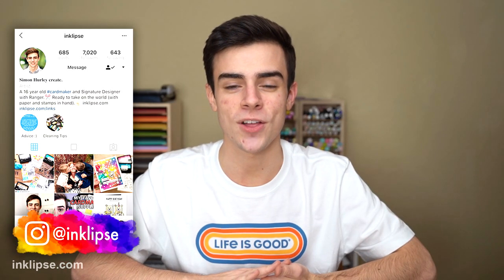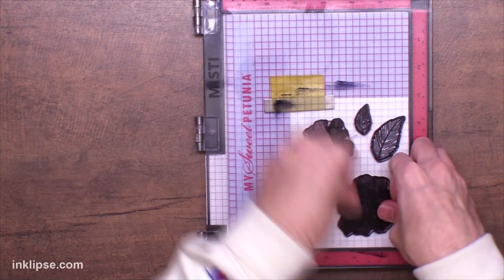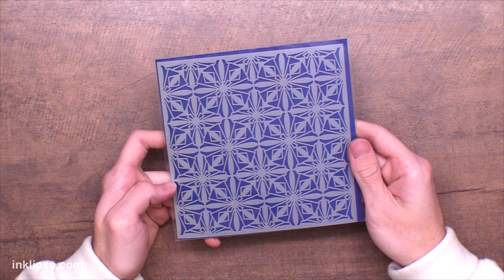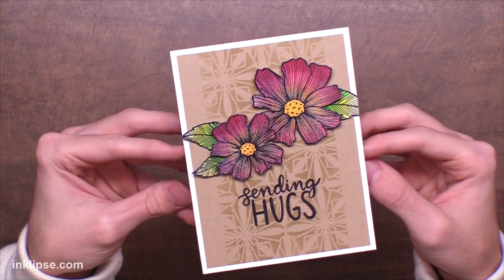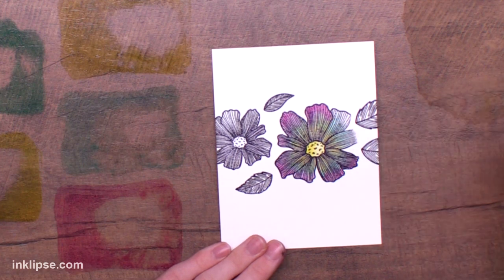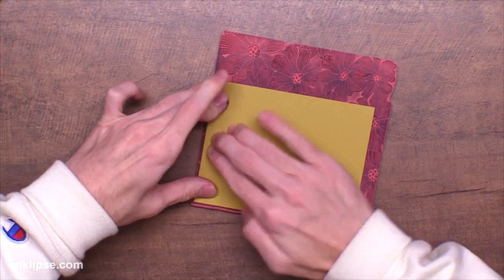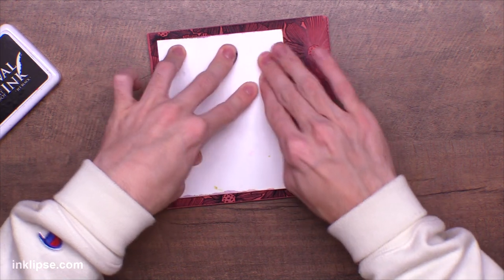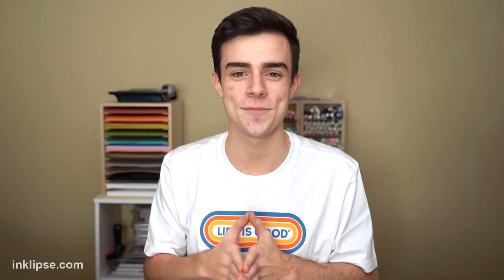3 Ways To Color Stamps With Ink Pads!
Simon Hurley shares three easy ways to color stamps with Simon Hurley create. ink pads! This includes ink blending, watercolor, and ink smooshing.

✩ ✩  MAIN SUPPLIES ✩ ✩

• Simon Hurley create. Photopolymer Stamp Sentimental Flowers

• Simon Hurley create. Background Stamp Sketched Bouquet

• Simon Hurley create. Stencil 6x6 Stained Glass

• Simon Hurley create. Full Ink Pad Set

[ Amazon US ]